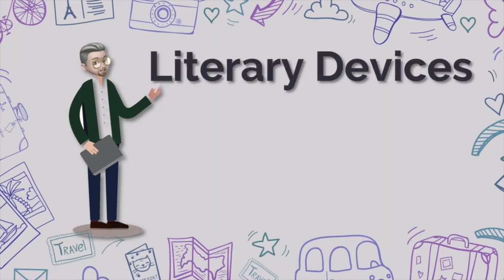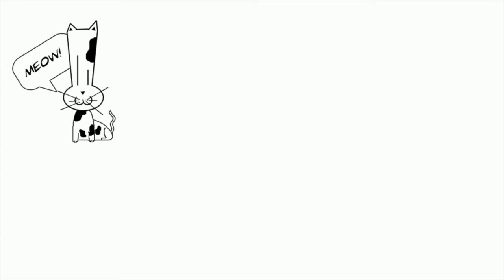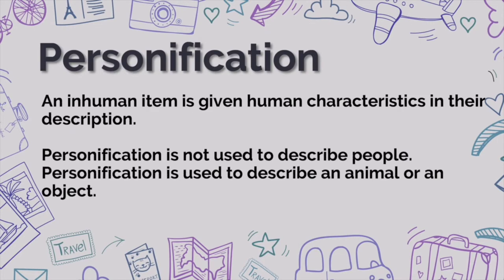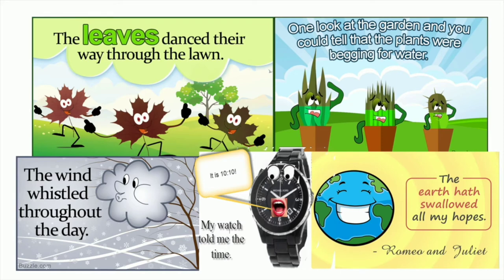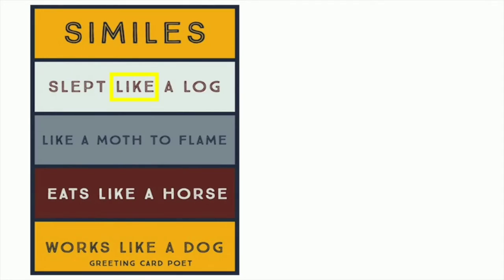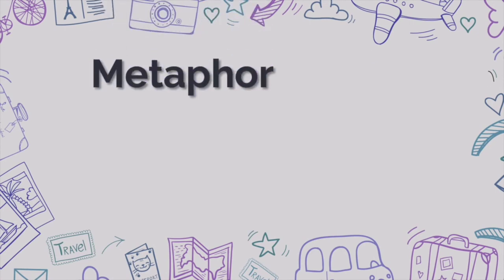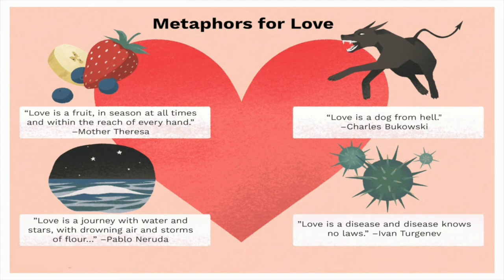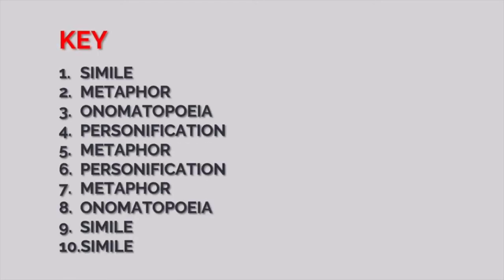Figures of Speech| Simile| Metaphor | Onomatopoeia